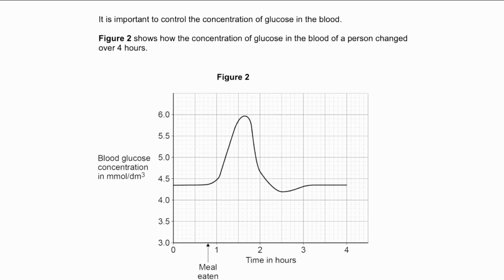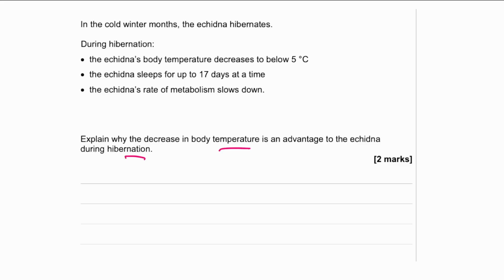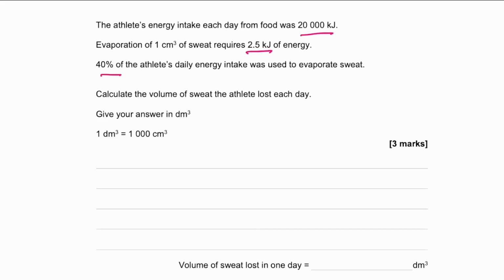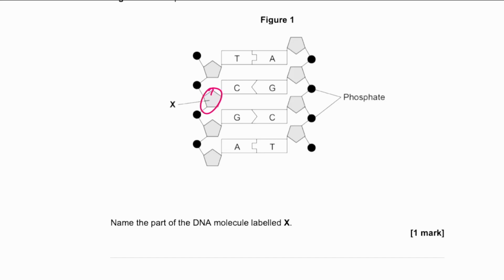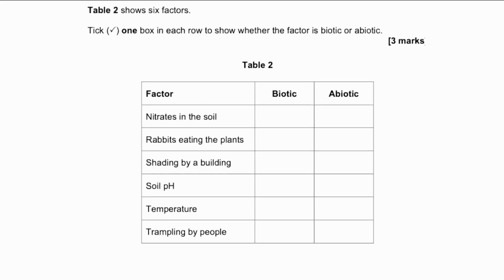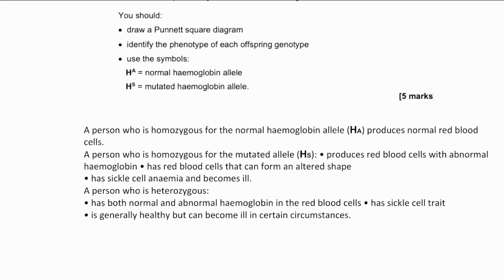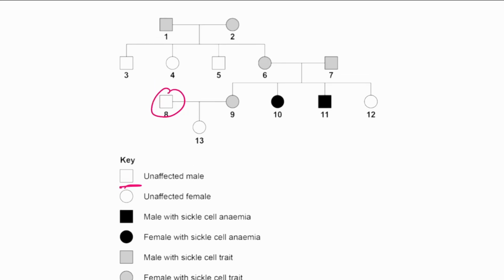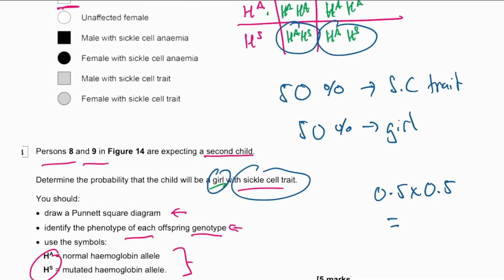GCSE Biology Paper 2 - Exam Questions and Revision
In this video we practice a few exam style questions that could come up in your GCSE Biology exam

Timestamps
0:00 Intro
0:14 Glucose and insulin question
2:25 Hibernation question
3:47 Blood temperature question
5:17 Energy intake question
7:30 DNA structure question
10:15 Biotic vs abiotic factors question
11:36 Food web question
13:18 Sickle cell anaemia question

AQA Specification

Homeostasis and response
Inheritance
Variation and evolution
Ecology